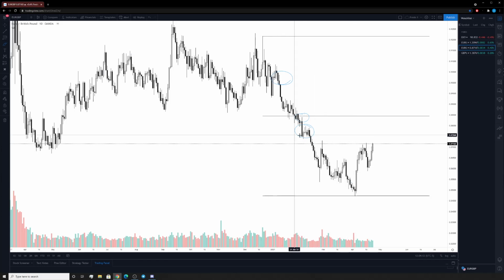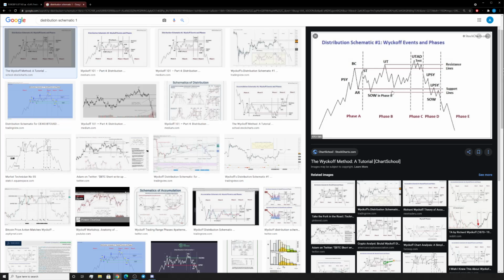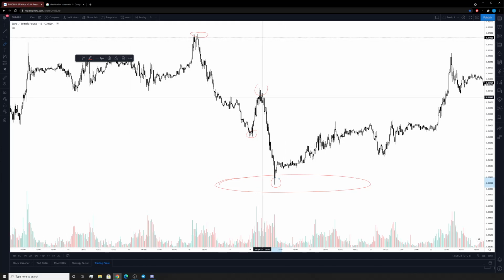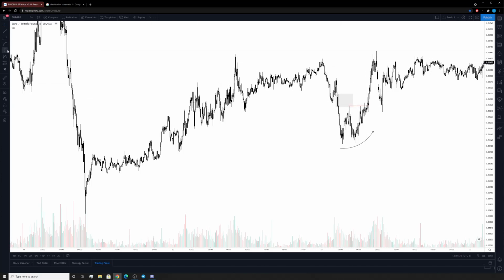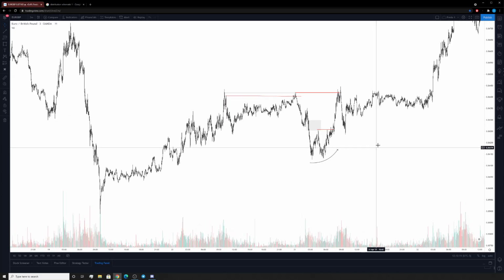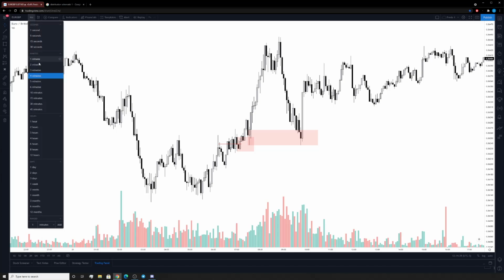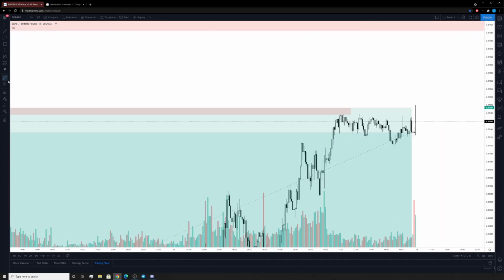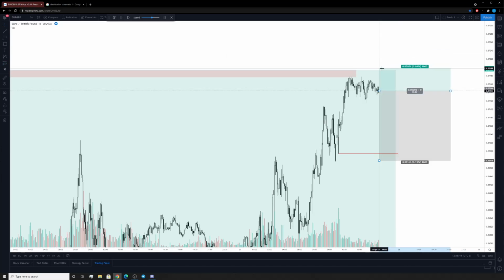Case Study: EURGBP, Liquidity Grab & Order Flow Refinement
Refining intraday order flow allows you to capitalize on counter-trend momentum without waiting for deep retracements or relying on complex pullback theories.

Recorded April 24, 2021 · 20m · EURGBP

In this breakdown of EURGBP, we examine how distribution logic and structural disruption clarify intraday bias. When higher timeframe phase conversions already confirm a transition, expecting deep retracements can leave you sidelined. By identifying internal and external disruptions across order flow legs, you can pinpoint high-probability points of interest in discount. We also break down trade management ahead of the weekend close, showing why protecting banked profits outweighs chasing the final few pips.

Key takeaways
- Ground trade direction in order flow shifts rather than waiting for distant swing levels to invalidate complex pullbacks.
- Treat external disruptions of mitigated levels as signals that price is inducing counter-trend liquidity.
- Define points of interest by locating the specific order flow sequence that generated an impulse.
- Secure partial profits when remaining target distance is smaller than downside risk to invalidation.
- Give stop losses necessary breathing room rather than shrinking them to artificially inflate risk-to-reward metrics.

Chapters
00:00:00 Introduction & EURGBP Higher Timeframe
00:02:11 Distribution Logic & Phase Conversions
00:04:22 Intraday Structural Range Analysis
00:09:06 Internal and External Disruption Models
00:10:53 Defining Change of Character
00:12:30 Trade Execution & POI Selection
00:15:23 Risk Management & Greedy Exits
00:19:21 Stop Loss & RR Deception